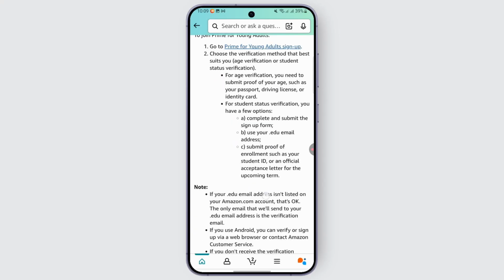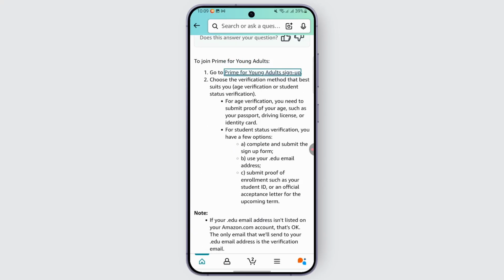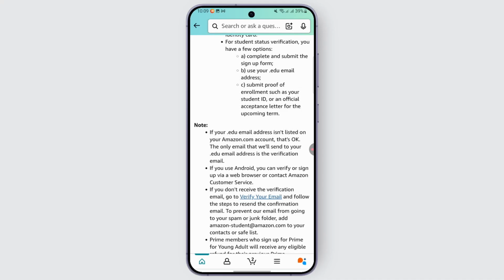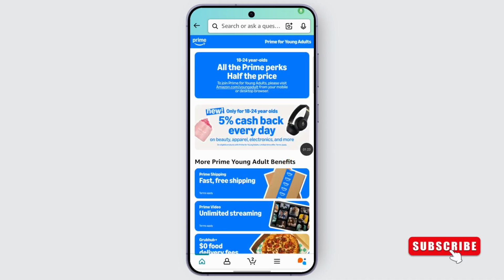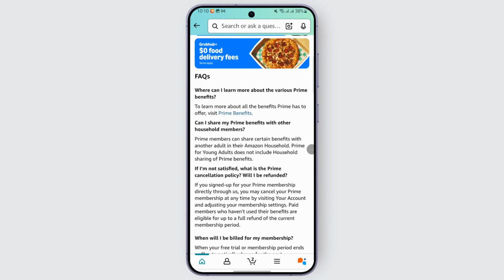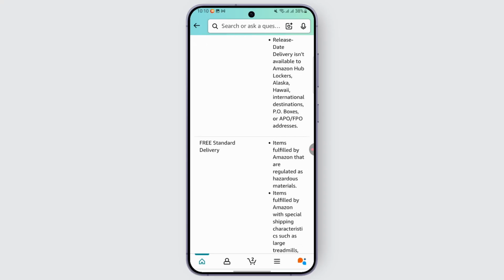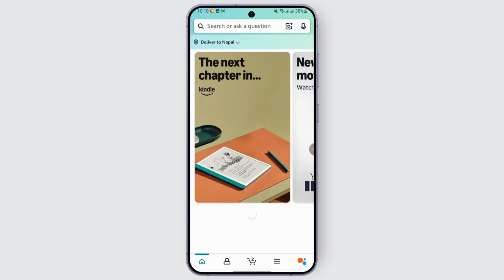How to Get Student Discount on Amazon Prime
How to Get Student Discount on Amazon Prime (2025)! Want to save money with an Amazon Prime Student membership? This video will guide you through the steps on how to get the student discount on Amazon Prime quickly and easily. Whether you're asking, "How do I get Amazon Prime Student discount?" or need help with the verification process, this tutorial has you covered. Learn how to sign up, verify your student status, and enjoy all the Prime benefits at half the cost. Watch now to see how you can get the student discount on Amazon Prime today!

Timestamps:

00:00 How to Get Student Discount on Amazon Prime
00:10 How Do I Get Amazon Prime Student Discount?